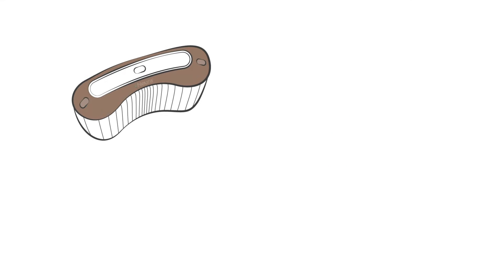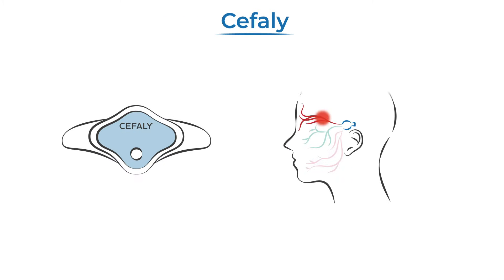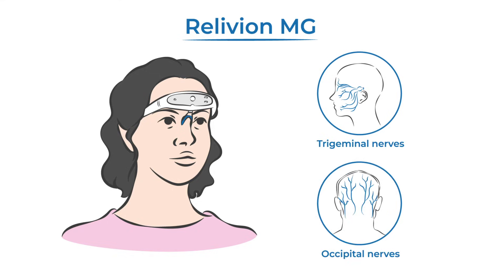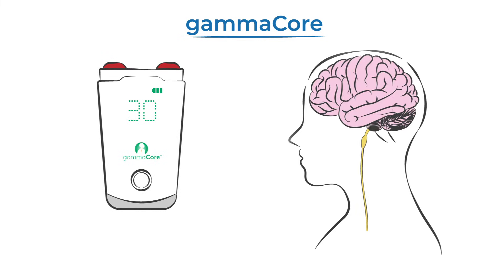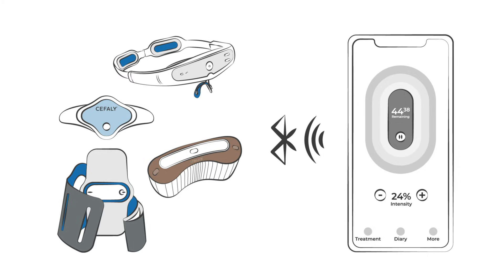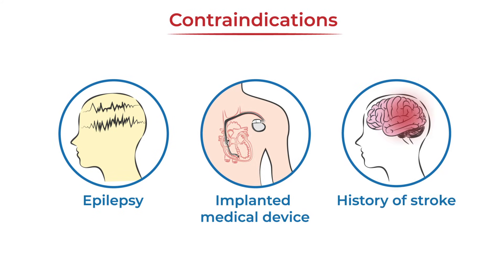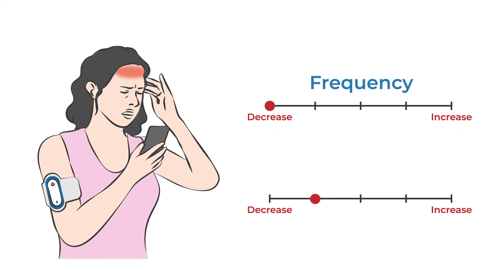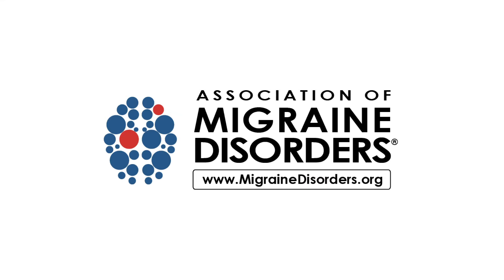Neuromodulation Devices for Migraine Treatment: Chapter 5, Episode 6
Neuromodulation devices apply external electrical or magnetic impulses to reduce, eliminate or prevent migraine attacks. They are worn or held against different parts of the body to stimulate nerves or areas of the brain and nervous system involved in the migraine process. Learn more about neuromodulation devices in this quick explainer video.

This content was medically reviewed by: Andrea D. Murphy, MSN, APRN, ANP-BC, NEA-BC, AQH.